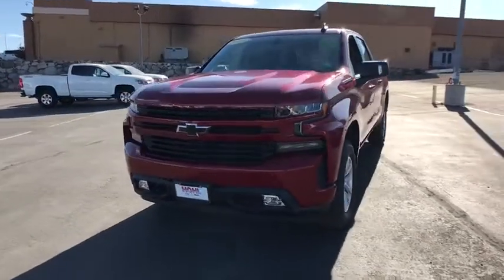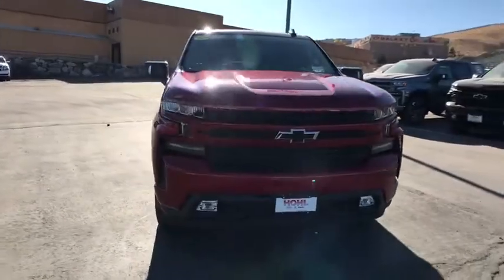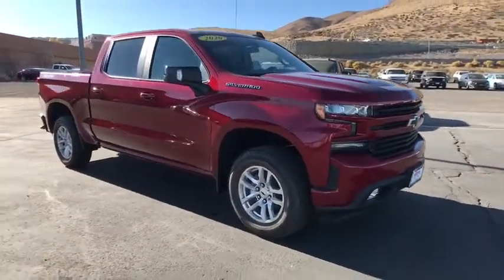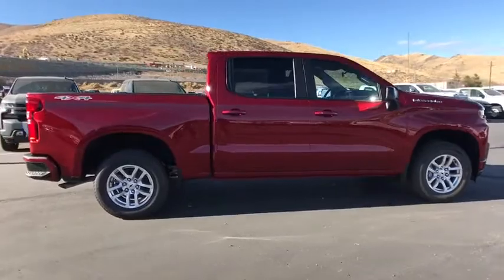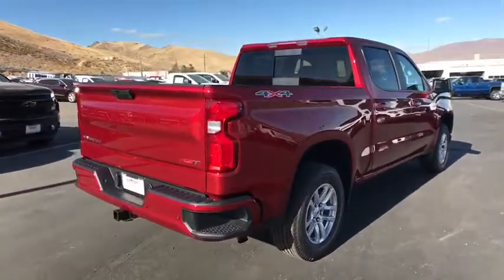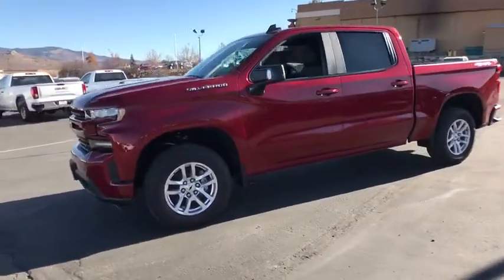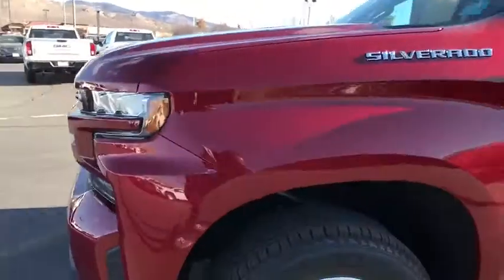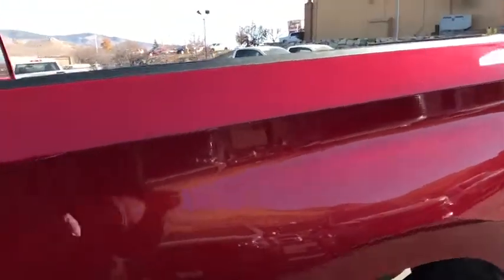2020 Chevrolet Silverado 1500 Reno, Sparks, Elko, Lake Tahoe, Mammoth, NV CC20067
2020 Chevrolet Silverado 1500
2020 Chevrolet Silverado 1500 RST - Stock#: CC20067 - VIN#: 3GCUYEED9LG146092

Cajun Red Tintcoat 2020 Chevrolet Silverado 1500 RST 4WD 8-Speed Automatic EcoTec3 5.3L V8
Preferred Equipment Group 1SP,3.23 Rear Axle Ratio,Heavy-Duty Rear Locking Differential,Wheels: 18 x 8.5 Bright Silver Painted Aluminum,40/20/40 Front Split-Bench Seat,Front Bucket Seats,Cloth Seat Trim,Perforated Leather-Appointed Front Seat Trim,10-Way Power Driver Seat w/Lumbar,Convenience Package w/Buckets Seats,Convenience Package II,All-Star Edition,All-Star Edition w/PCH,Safety Package,Single-Zone Manual/Semi-Automatic Air Conditioning,Radio: Chevrolet Infotainment 3 System,Radio: Chevrolet Infotainment 3 Plus System,Electronic Cruise Control,Electric Rear-Window Defogger,Color-Keyed Carpeting Floor Covering,OnStar & Chevrolet Connected Services Capable,120-Volt Instrument Panel Power Outlet,Leather Package,Bed Protection Package,Chevytec Spray-On Black Bedliner,Deep-Tinted Glass,Front License Plate Kit,LED Cargo Area Lighting,Heavy Duty Suspension,Trailering Package,Advanced Trailering Package,220 Amps Alternator,Integrated Trailer Brake Controller,4-Way Manual Driver Seat Adjuster,Power Sliding Rear Window w/Rear Defogger,Rear 60/40 Folding Bench Seat (Folds Up),Chevrolet Connected Access Capable,Power Front Windows w/Passenger Express Down,Power Rear Windows w/Express Down,Power Door Locks,Keyless Open & Start,Power Front Windows w/Driver Express Up/Down,Rear Wheelhouse Liners,Front Rubberized Vinyl Floor Mats,Rear Rubberized-Vinyl Floor Mats,Bluetooth For Phone,Remote Vehicle Starter System,Dual-Zone Automatic Climate Control,Hitch Guidance,Floor Mounted Center Console,High Gloss Black Mirror Caps,Body Color Grille,Heated Driver & Front Outboard Passenger Seats,External Engine Oil Cooler,120-Volt Bed Mounted Power Outlet,Heated Steering Wheel,Auxiliary External Transmission Oil Cooler,12-Volt Rear Auxiliary Power Outlet,170 Amp Alternator,2 USB Ports,2 USB Ports (First Row),Electrical Lock Control Steering Column,Manual Tilt Wheel Steering Column,Manual Tilt/Telescoping Steering Column,Urethane Steering Wheel,Leather Wrapped Steering Wheel,Hitch Guidance w/Hitch View,Up-Level Rear Seat w/Storage Package,Front LED Fog Lamps,Advanced Trailering System,HD Radio,Ultrasonic Front & Rear Park Assist,4.2 Diagonal Color Display Driver Info Center,Rear Cross Traffic Alert,Universal Home Remote,Steering Wheel Audio Controls,Lane Change Alert w/Side Blind Zone Alert,Premium Bose 7-Speaker Sound System,6-Speaker Audio System,Rear Dual USB Charging-Only Ports,Theft Deterrent System (Unauthorized Entry),HD Rear Vision Camera,Rear Vision Camera,Front Frame-Mounted Black Recovery Hooks,4G LTE Wi-Fi Hot Spot Capable,Wireless phone connectivity: Bluetooth,4-Wheel Disc Brakes,6 Speakers,Air Conditioning,Electronic Stability Control,Tachometer,Voltmeter,ABS brakes,AM/FM radio,Brake assist,Bumpers: body-color,Delay-off headlights,Driver door bin,Driver vanity mirror,Dual front impact airbags,Dual front side impact airbags,Front anti-roll bar,Front fog lights,Front reading lights,Front wheel independent suspension,Fully automatic headlights,Heated door mirrors,Illuminated entry,Low tire pressure warning,Occupant sensing airbag,Outside temperature display,Overhead airbag,Overhead console,Panic alarm,Passenger door bin,Passenger vanity mirror,Power door mirrors,Power steering,Power windows,Radio data system,Rear reading lights,Rear step bumper,Rear window defroster,Remote keyless entry,Security system,Speed control,Speed-sensing steering,Split folding rear seat,Steering wheel mounted audio controls,Tilt steering wheel,Traction control,Trip computer,Variably intermittent wipers,Compass,Front Center Armrest w/Storage